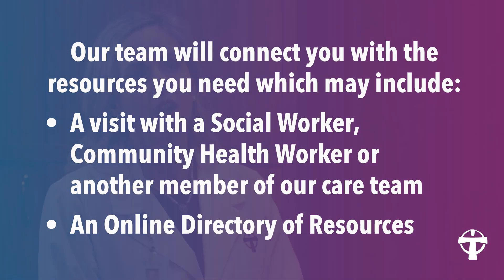What resources are available to patients?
Eighty percent of an individual's health is determined by factors other than illness or medical conditions. We have resources to help our patients address adverse factors that may be impacting their overall health.